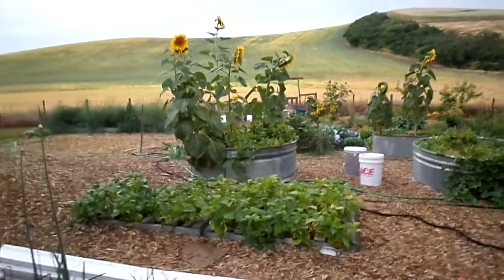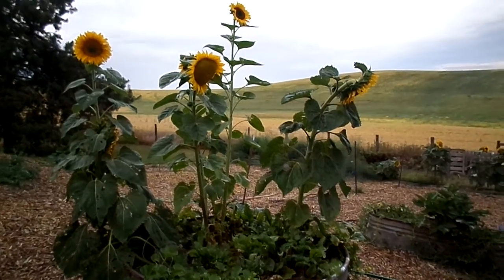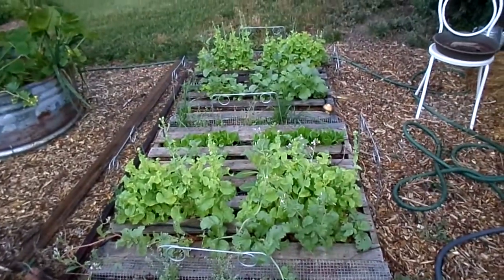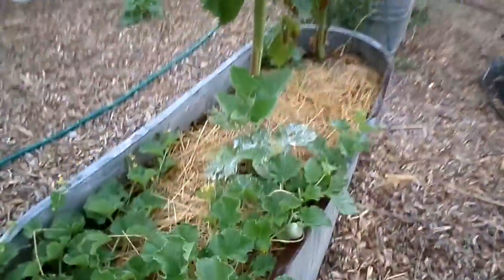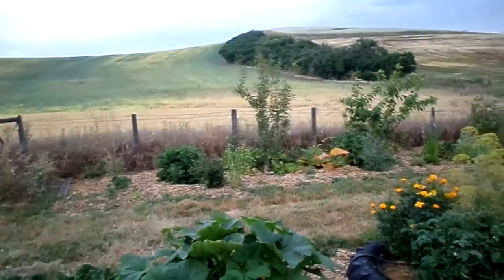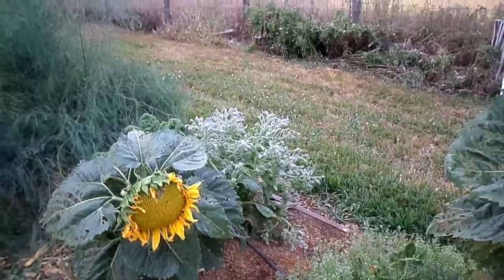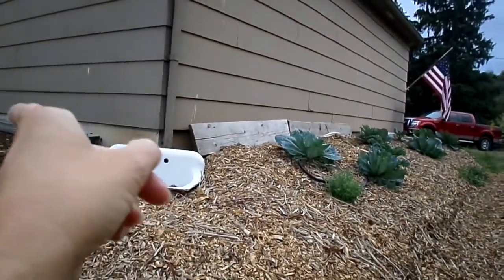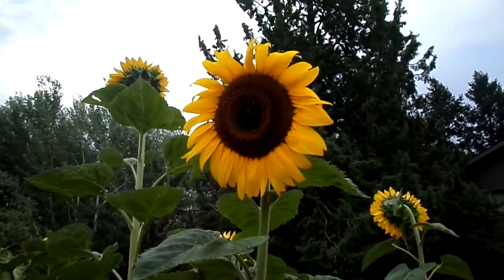Garden tour 2020...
Praying for a late frost/freeze...everything was so slow in getting started this year because of the cool, wet spring...